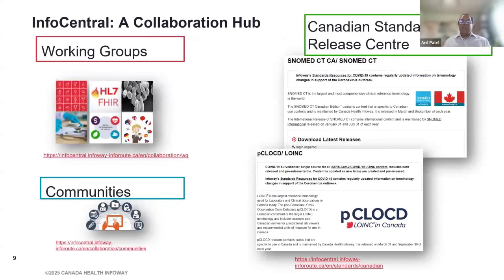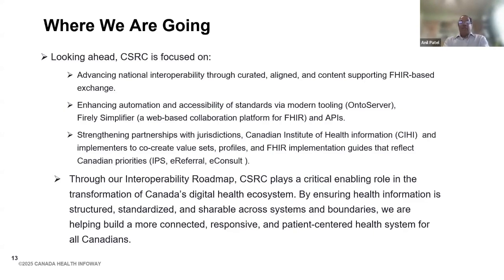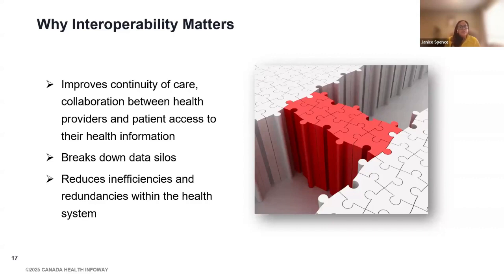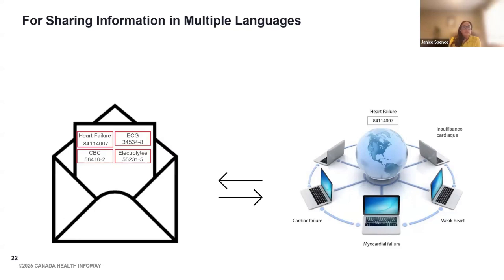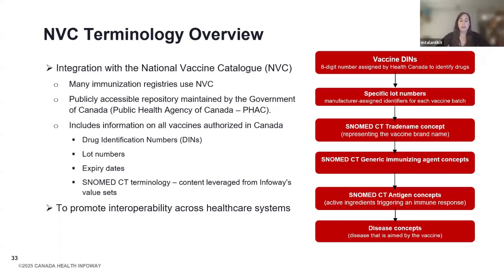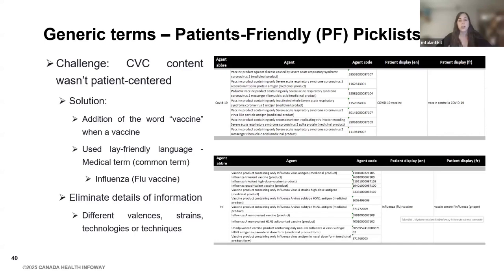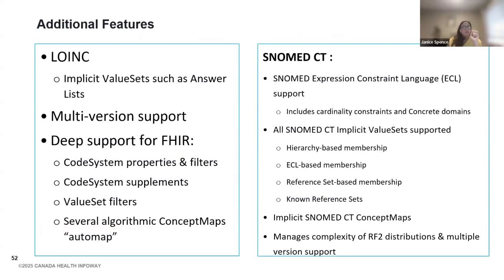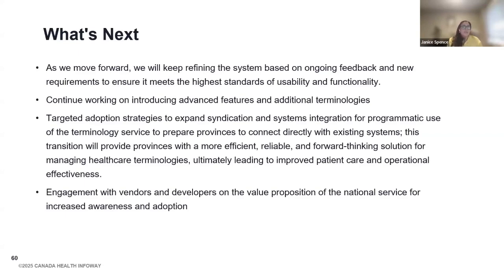Advancing Interoperability via Standards – Anil Patel, Janice Spence & Myriam Talantiki, Infoway